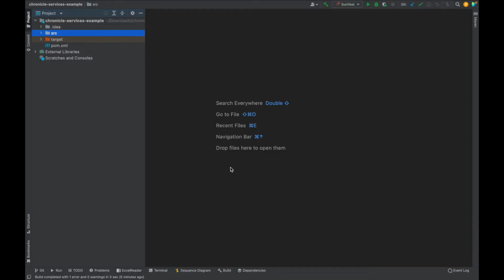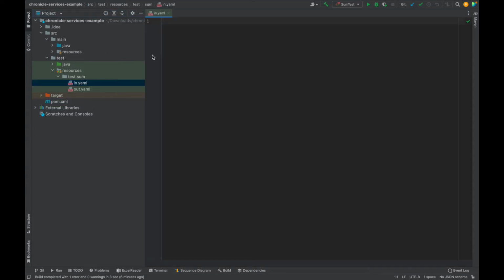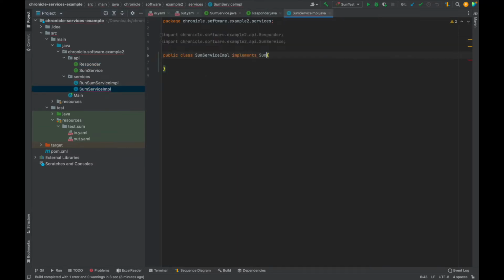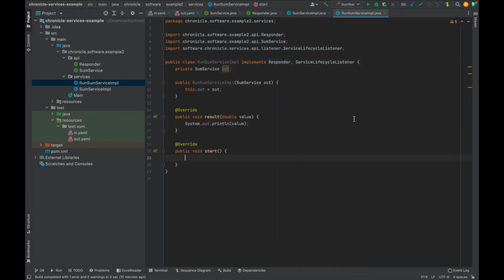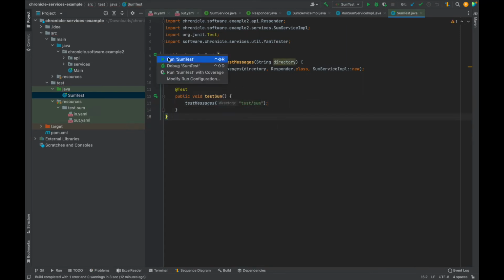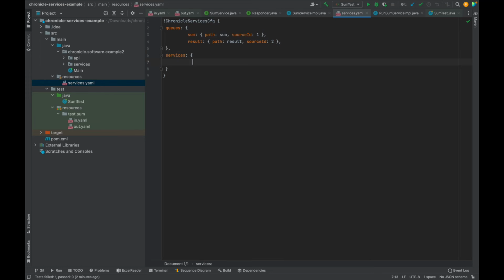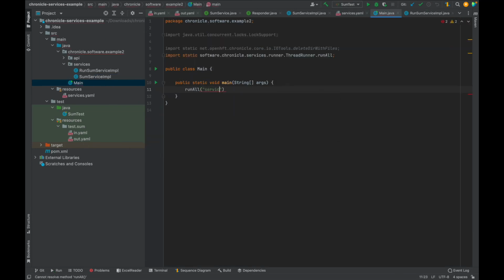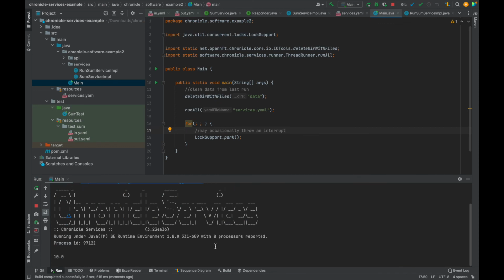Running Chronicle's Event-Driven Microservices Framework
(1/4) This video demonstrates a simple example of Chronicle’s Microservices Framework and shows how to send events between two services.
It is the first in a series of three videos.

The second video goes into more detail on Chronicle's testing framework and can be viewed here: